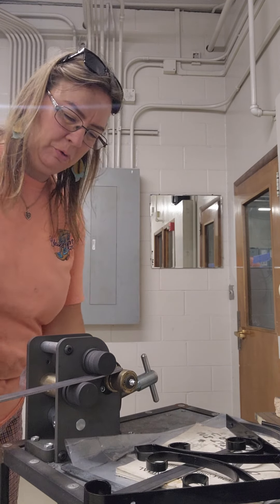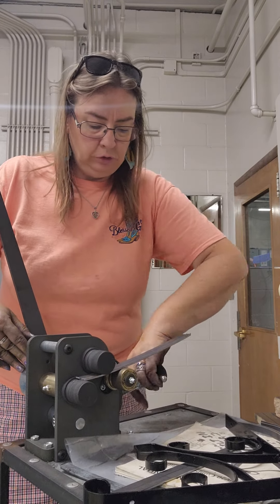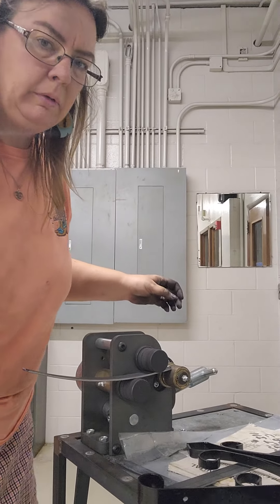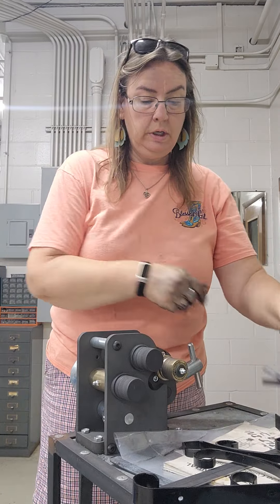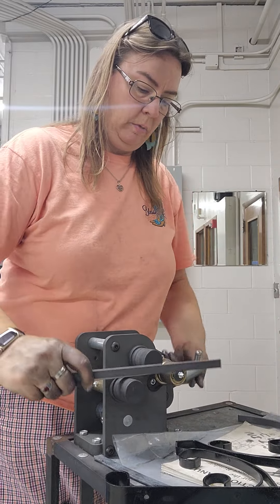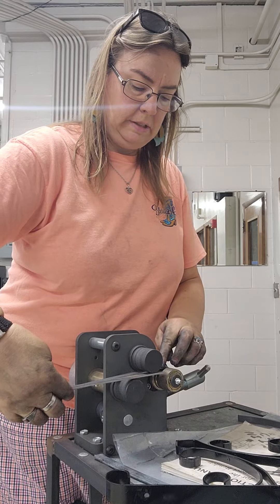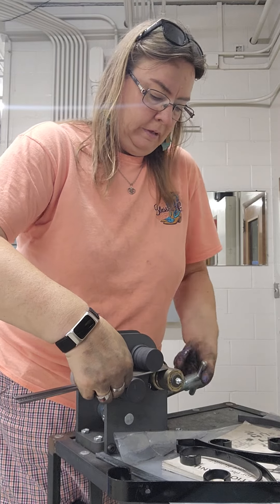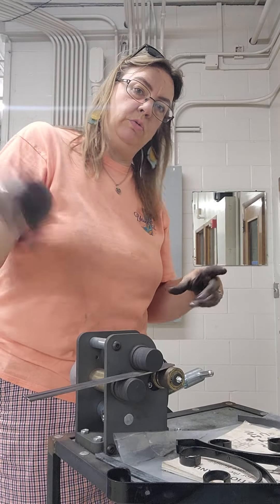Ring Roller Demo